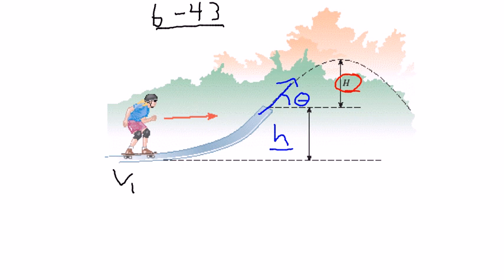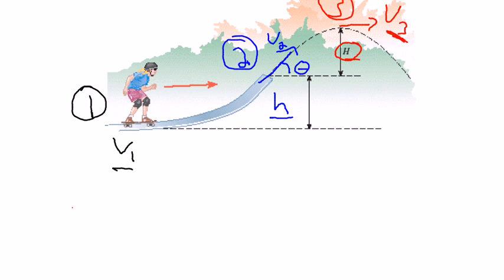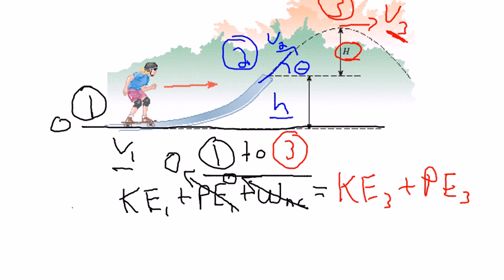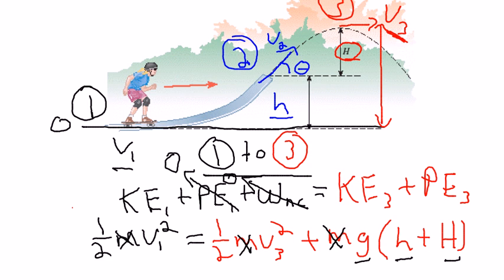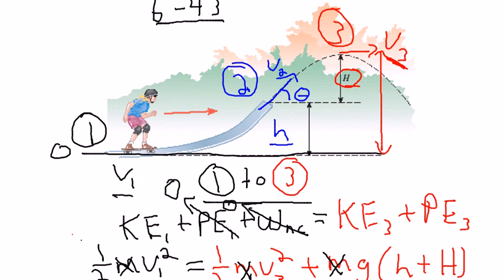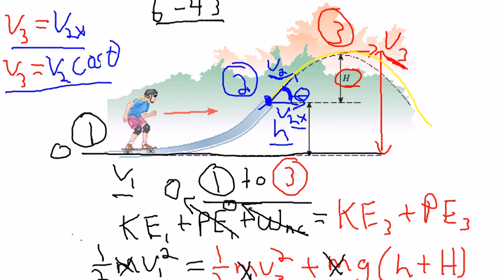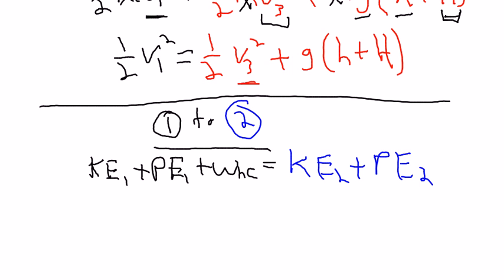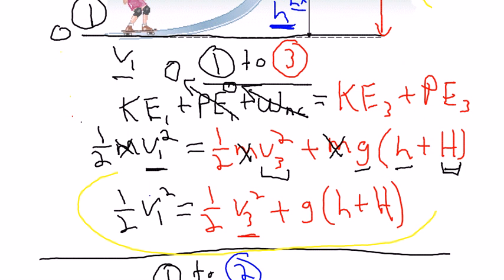201/211-HW Help Video-Skateboard Problem